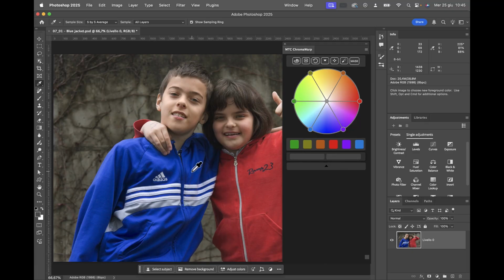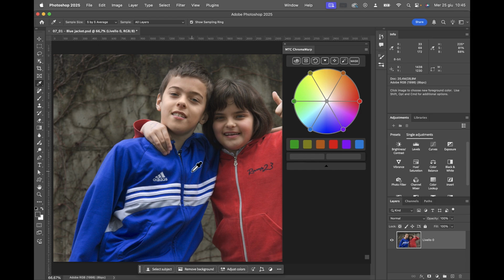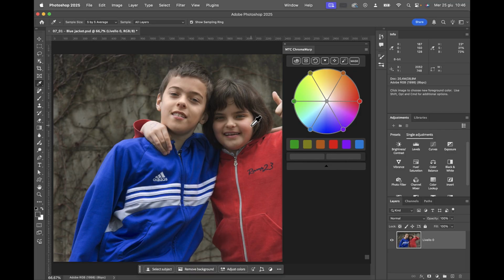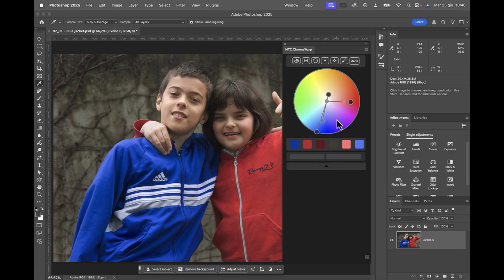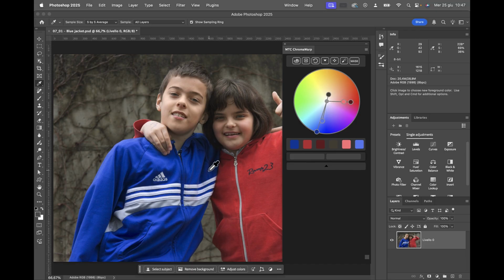MTC ChromaWarp 07 A Radical Change ENG